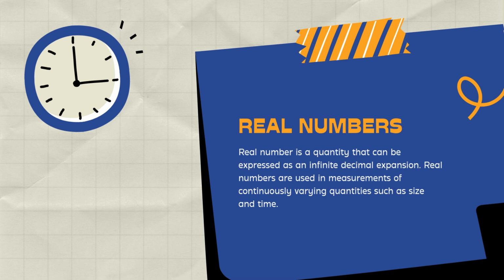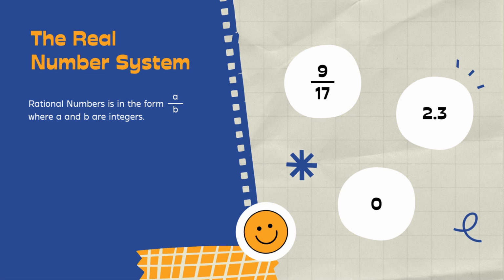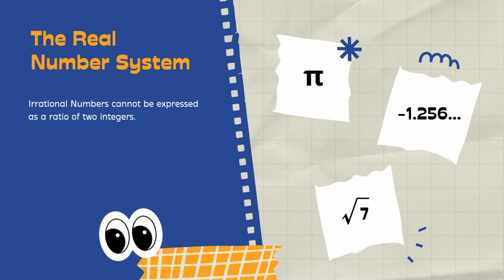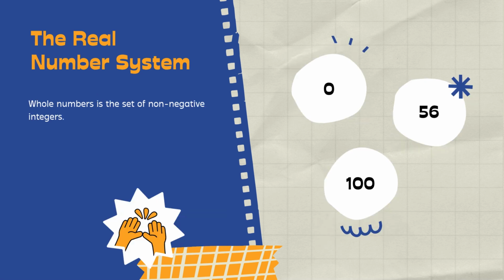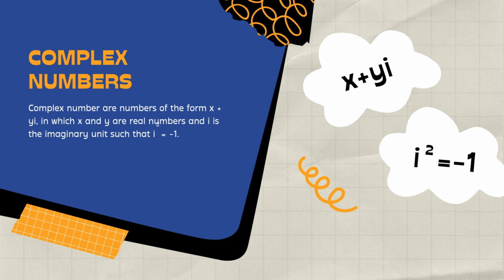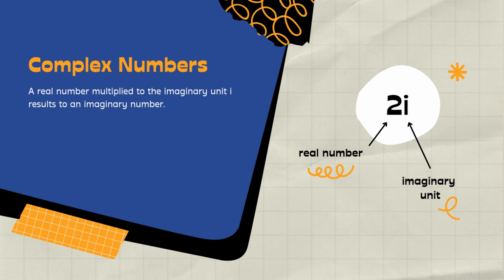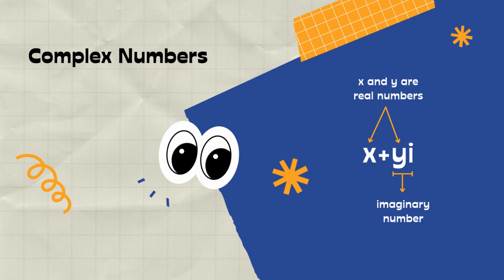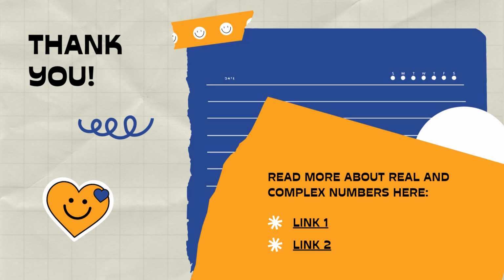Real and Complex Numbers Definition and Examples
Real numbers include all decimal fractional, negative, and positive integers, whereas the Complex number can be written as the sum or difference of a real number and imaginary number